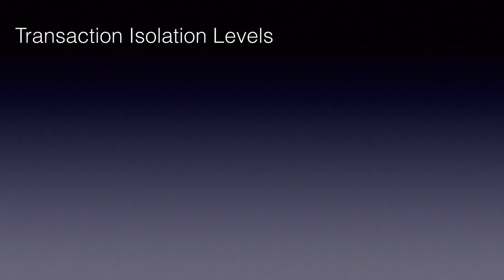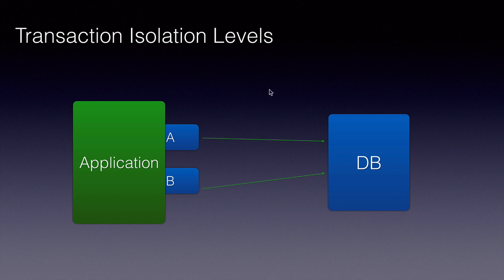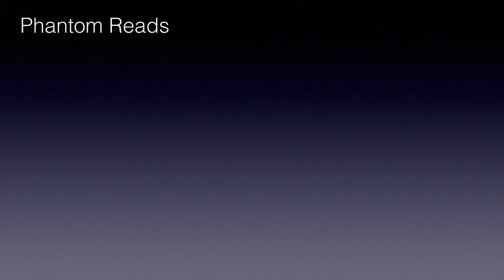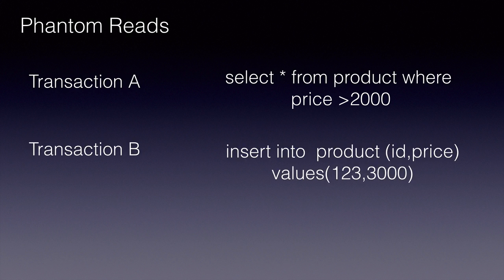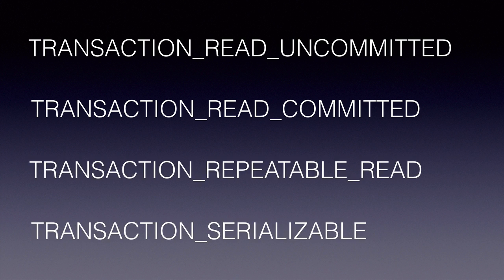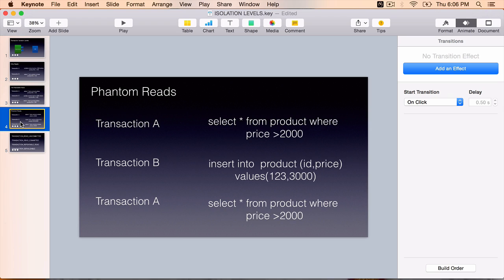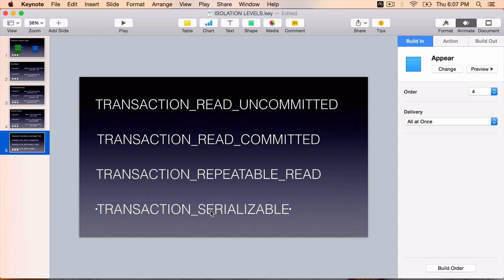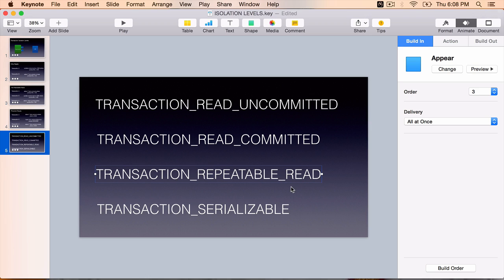Transaction Isolation Levels